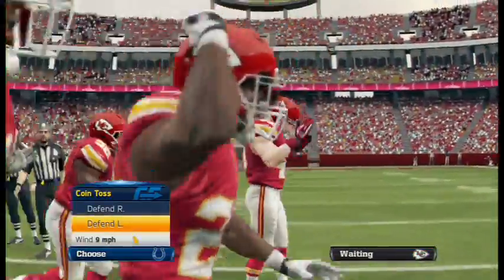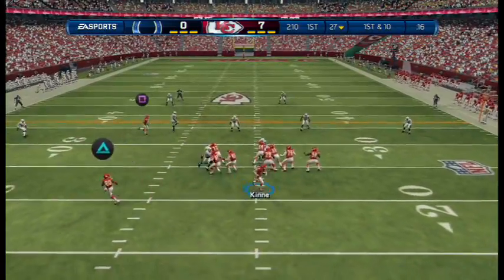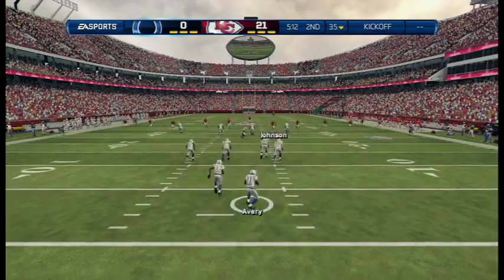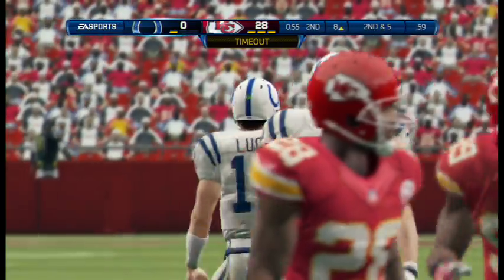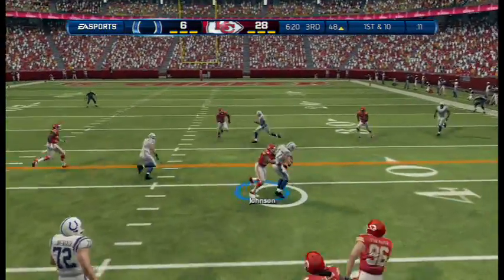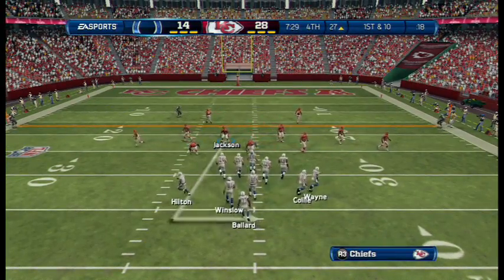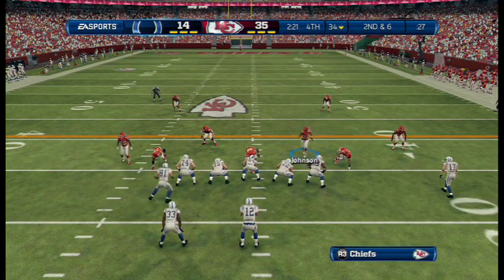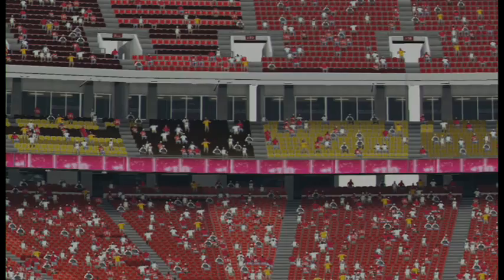Madden 13 Connected Career-Chiefs-Game 15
Game 15 against the Indianapolis Colts in which Andrew Luck almost makes a great comeback